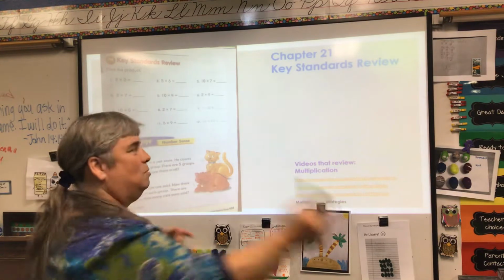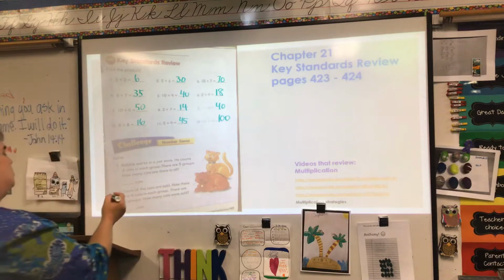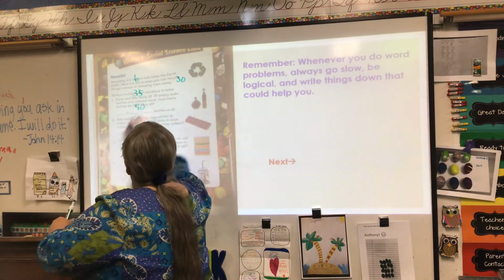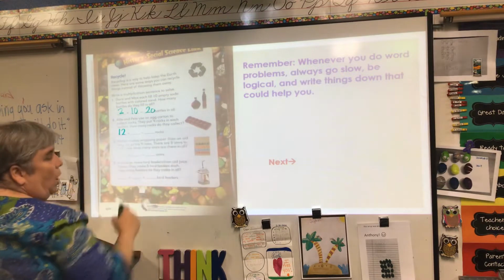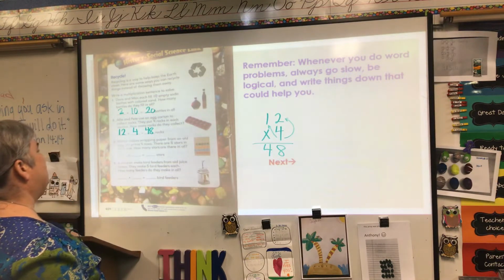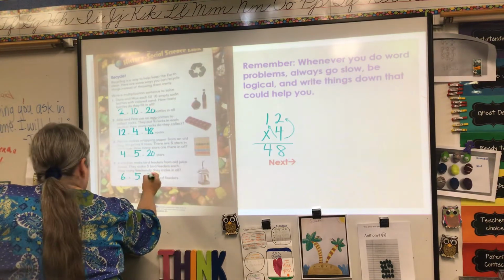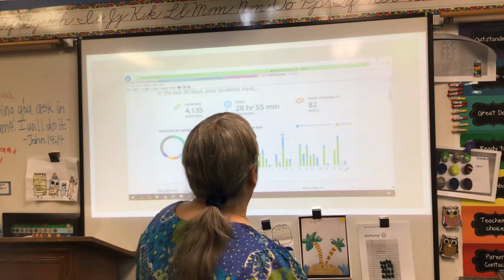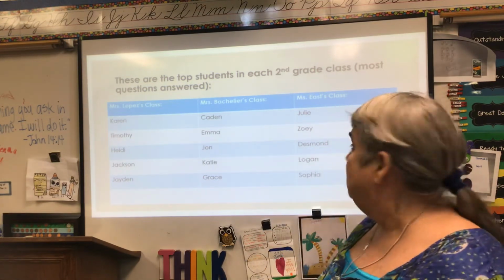Math April 28 2020, chapter 21 Review